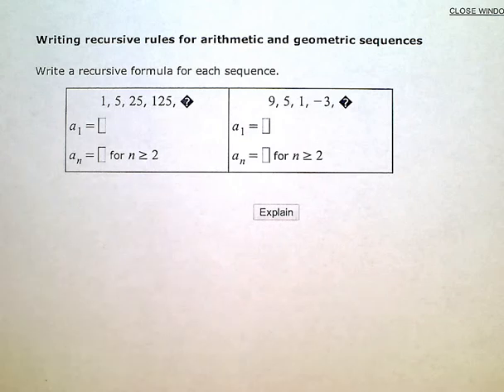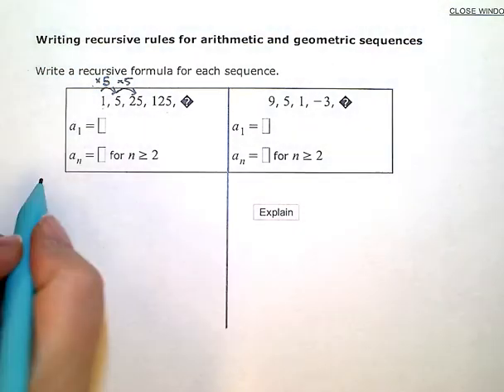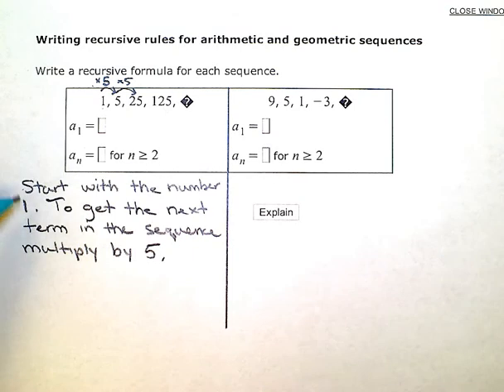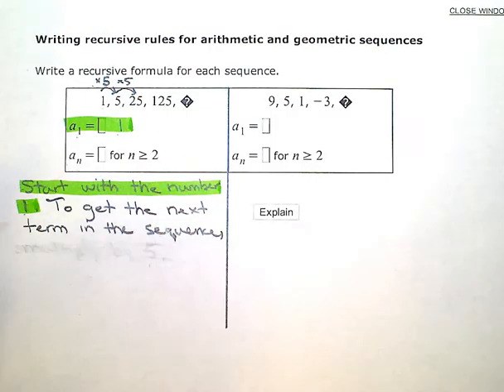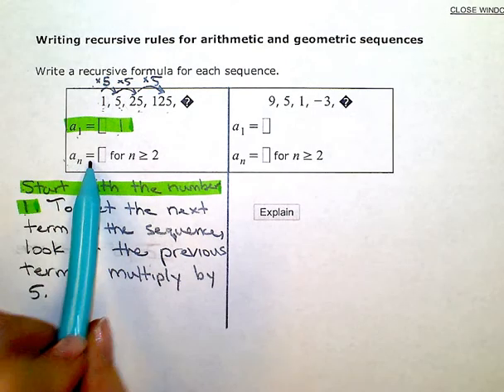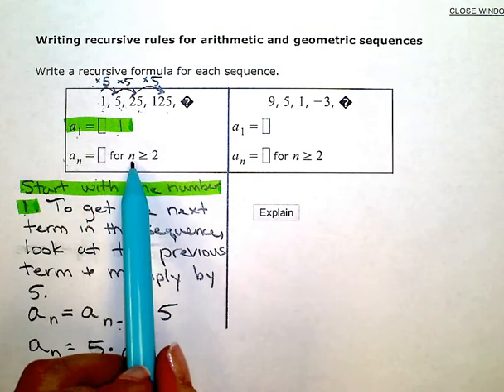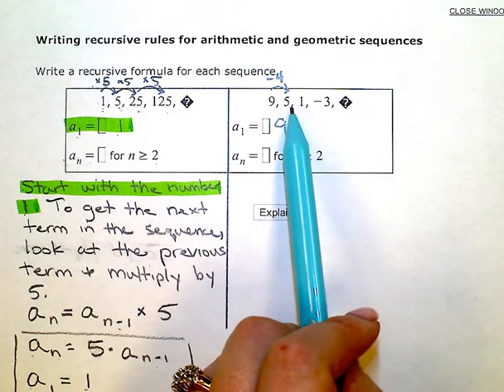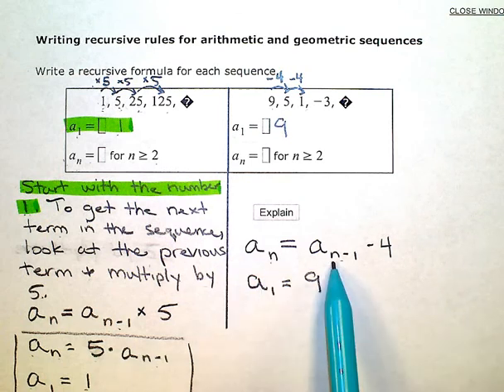Writing recursive rules for arithmetic and geometric sequences (KC)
ALEKS:  Writing recursive rules for arithmetic and geometric sequences (KC)